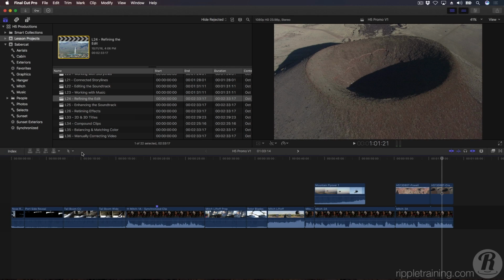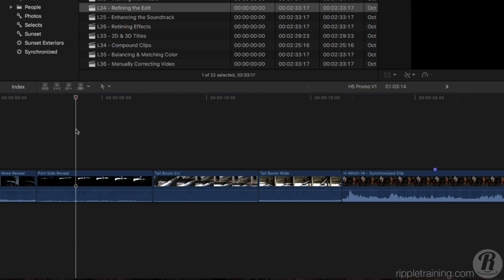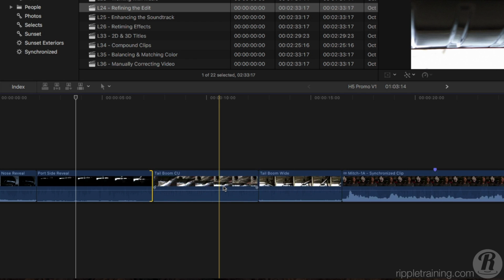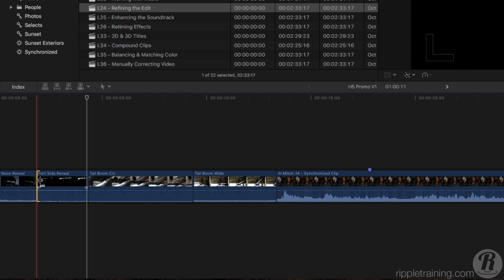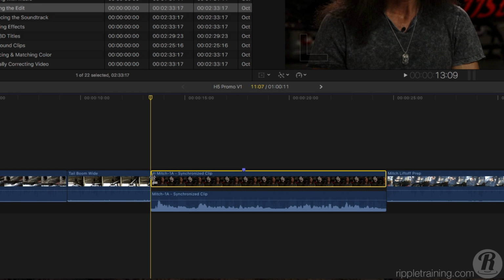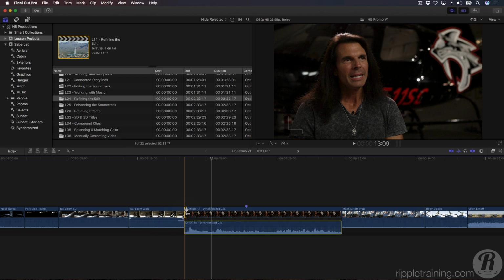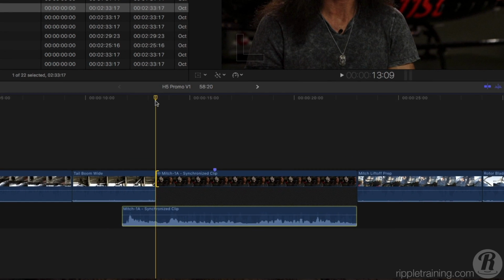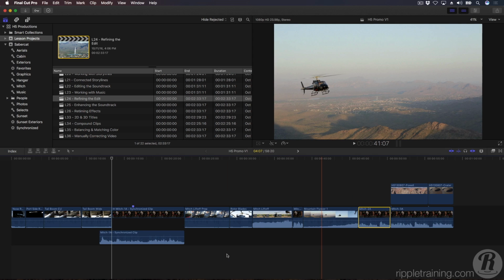L16 Adjusting Clip Timing 1080